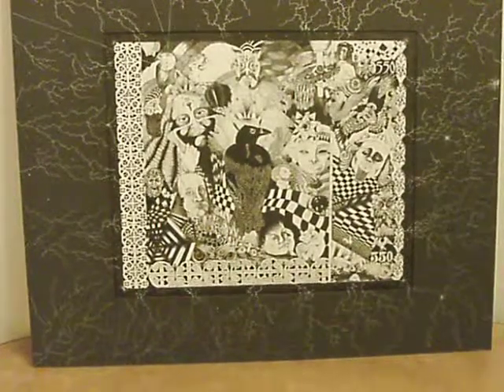A beautiful hand-drawn artwork by Michael B. Ward